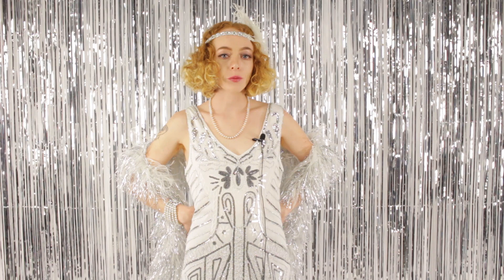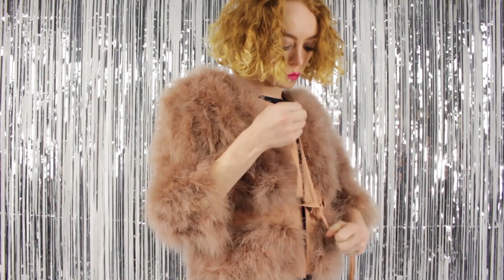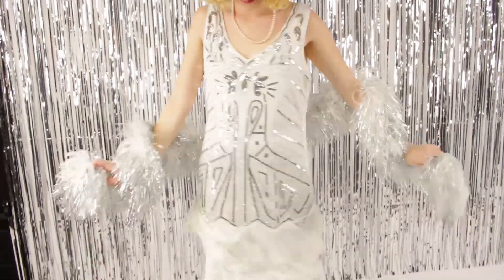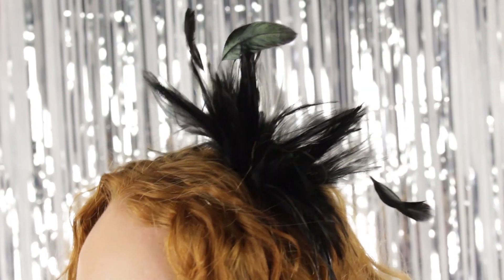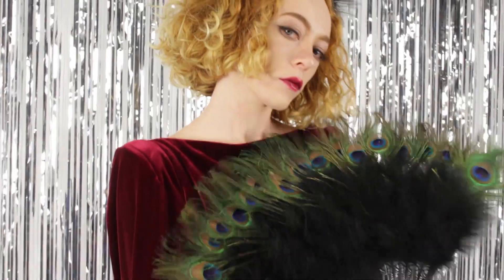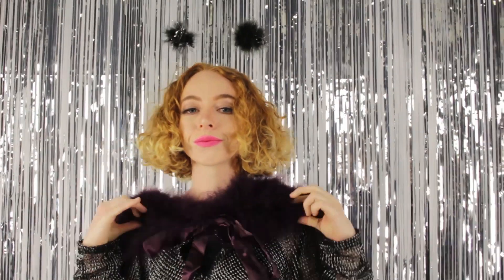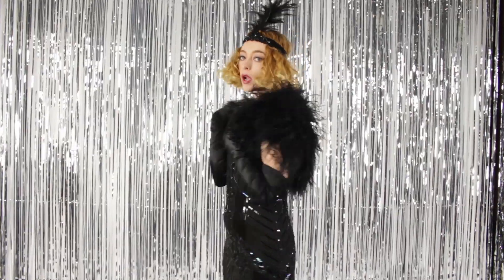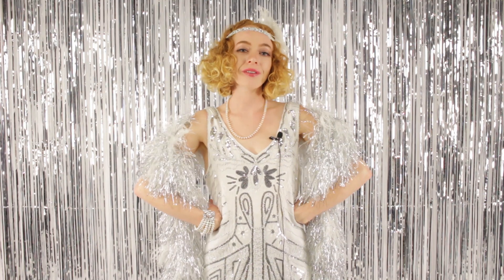ZUCKER® New Years Eve Looks For 2020 | New Years, Fashion & Ready To Wear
The Ultimate Feather Guide for you to ring in 2020 with style!

///SHOP THE PRODUCTS USED IN THIS VIDEO BELOW///
LOOK #1
*ZUCKER® Marabou Jacket with Cinch Belt in Praline

LOOK #2
*ZUCKER® Lola Feather Headband with Chain Tassel - White and Silver

LOOK #3
*ZUCKER® LadyAnn Feather Headband in Black

LOOK #4
*ZUCKER® Marabou Feather Shawl with Ribbon in Plum

LOOK #5
*ZUCKER® Ostrich Feather Bolero/ Shoulder Wrap/ Coat in Black

We LOVE your Style

Share the love and tag us! We are always on the lookout for fun and unique feather DIY decor, fashion & craft projects! FromCostumetoCouture we want to see how you are using Feathers.